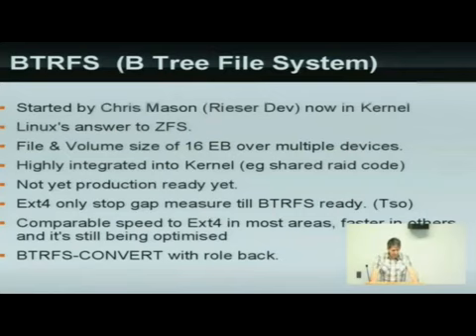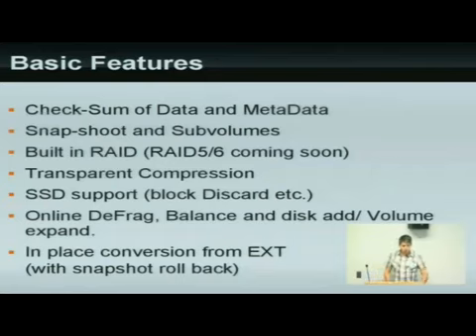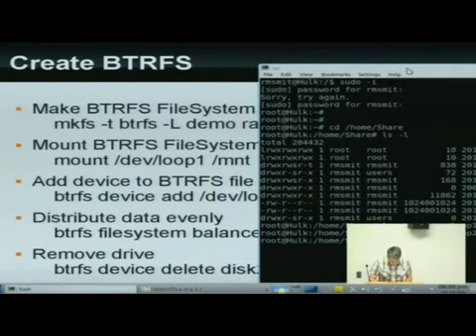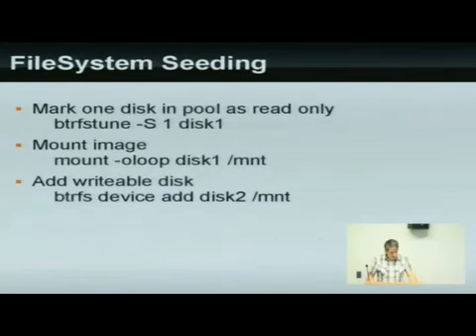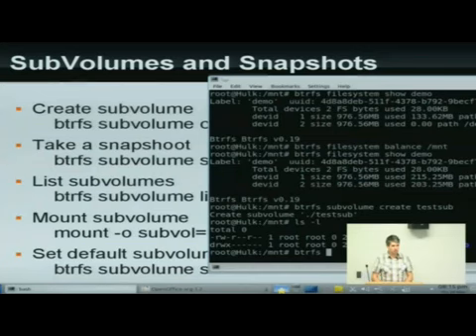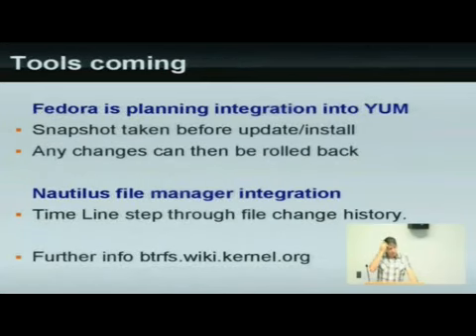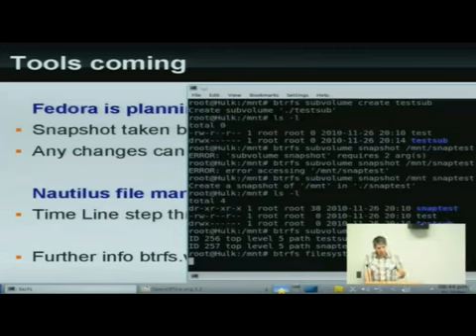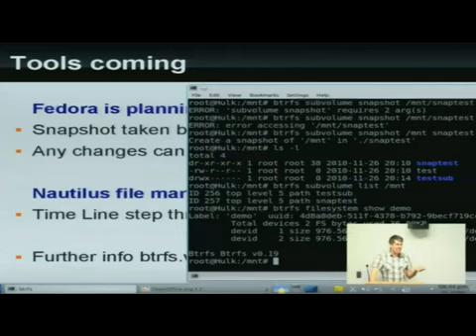B-TRee FS (BTRFS) - An Introduction, Robert Smit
A talk given at the Sydney Linux User Group, November 2010.

An introduction to the new modern Linux file system, BTRee FS (also called BTRFS and "butter fs").

Apologies for the low quality - the original was lost and this was restored from a previous publish.